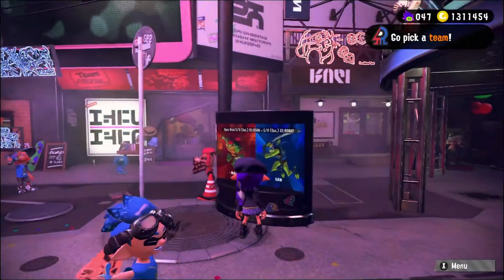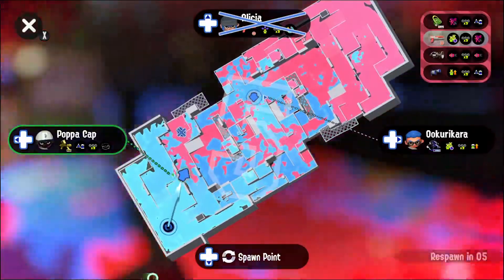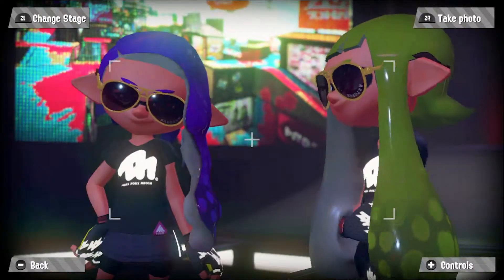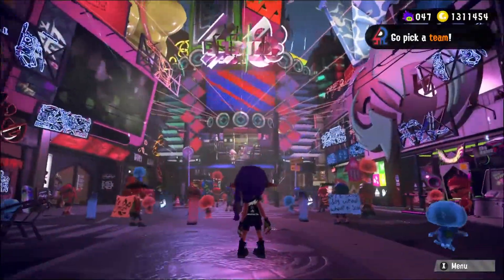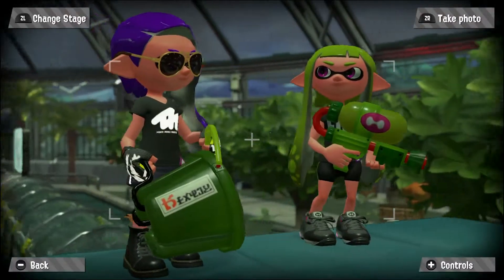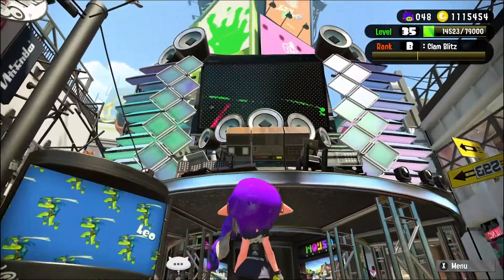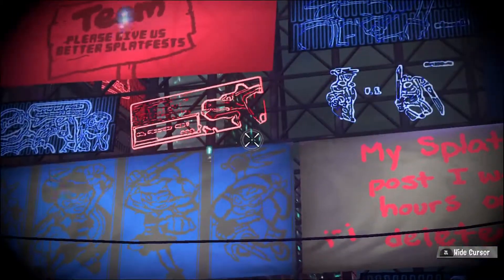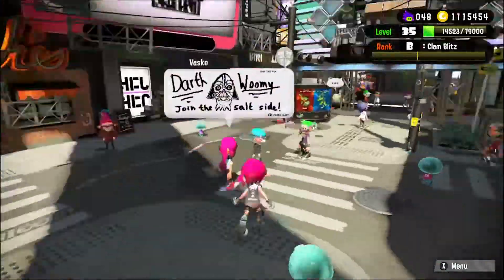SPLATOON 2 GAMEPLAY (SPLATFEST) - #2 - COOL THING YOU CAN ONLY DO DUIRING SPLATFEST